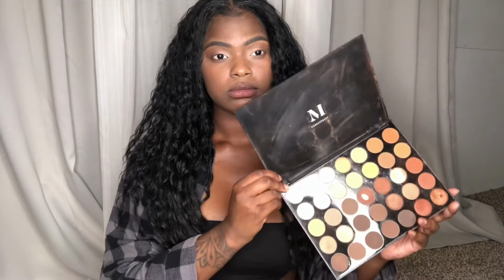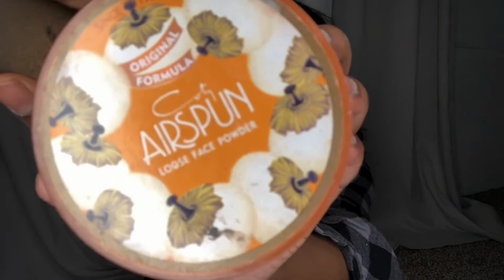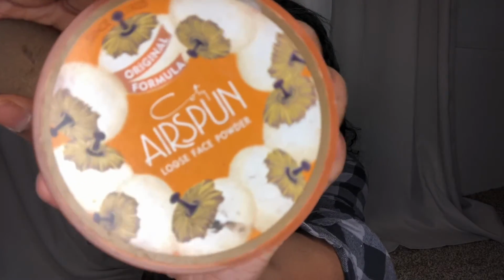BASIC TO BADDIE + BEGINNER FRIENDLY SOFT GLAM | Tyarrie Monique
Hey babes! I am so happy I filmed this soft glam basic to baddie tutorial. This is a beginner friendly go-to look.